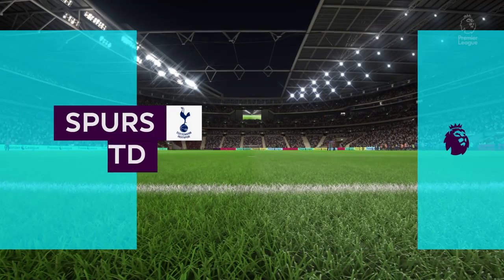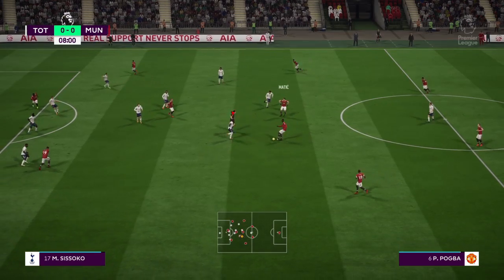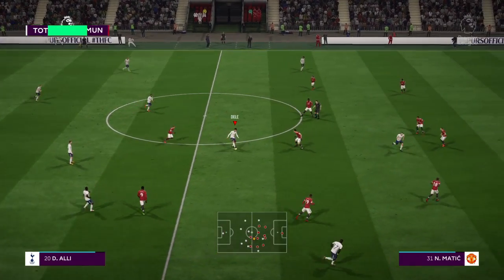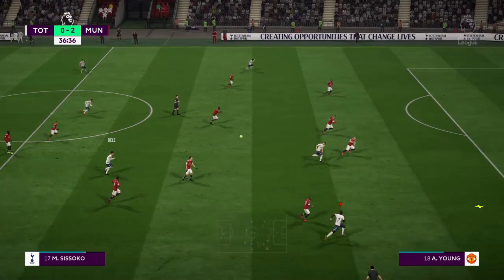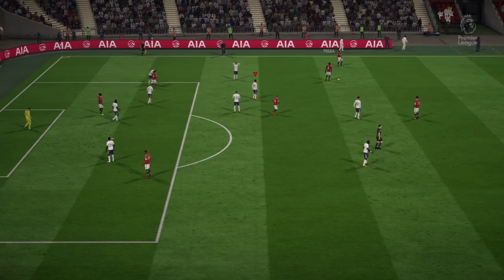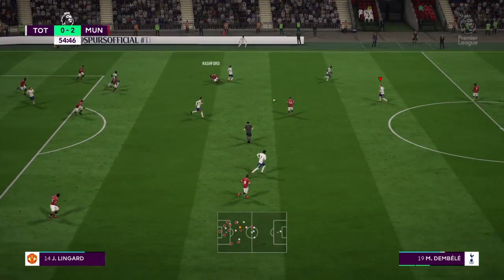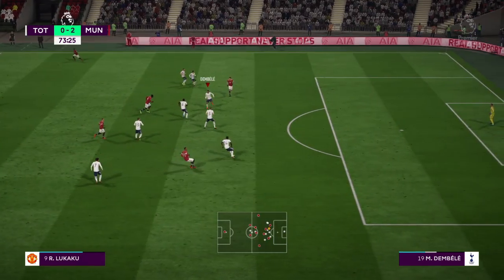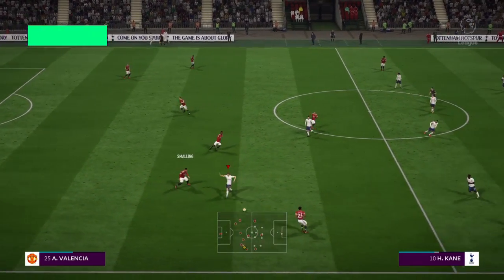Tottenham Spurs vs Manchester United | 31/01/2018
Tottenham Spurs vs Manchester United. Full match gameplay. 31/01/2018